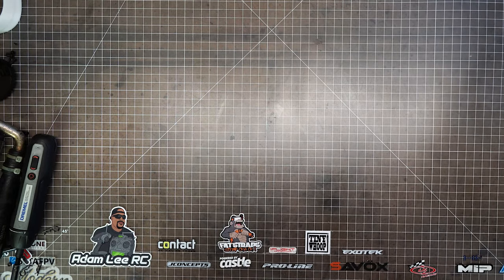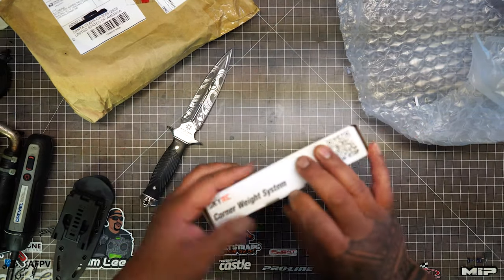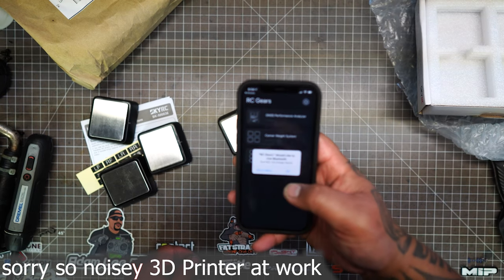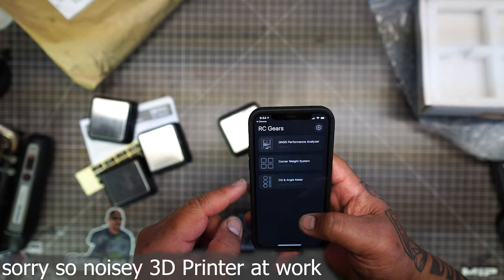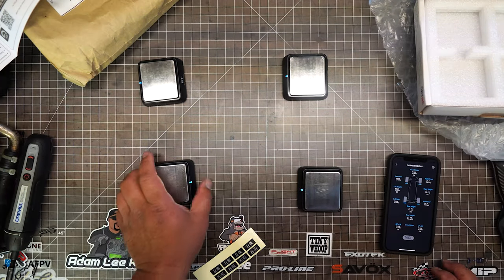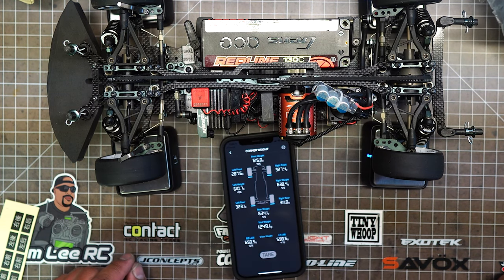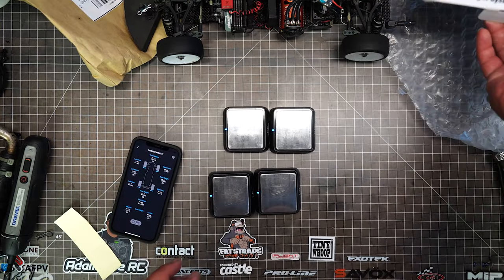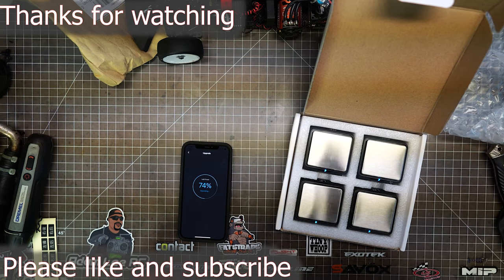SkyRC SCWS2000 Corner Weight Scale Open Box Review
Open box review and set up of SkyRC SCWS2000 Bluetooth Corner Weight Scale System